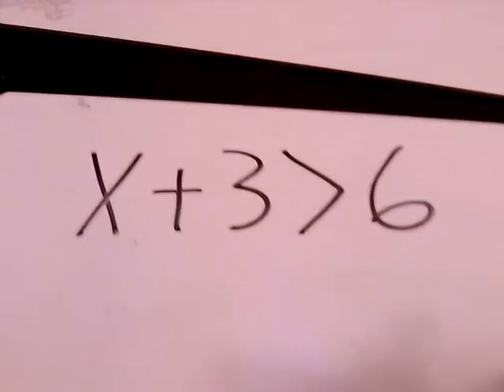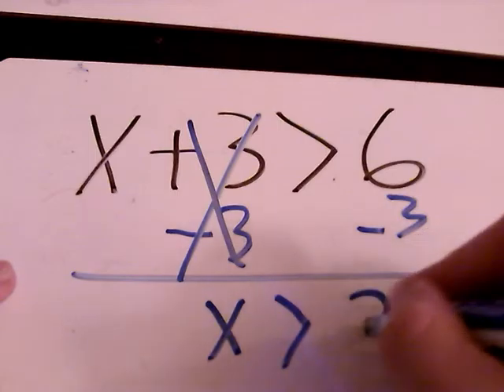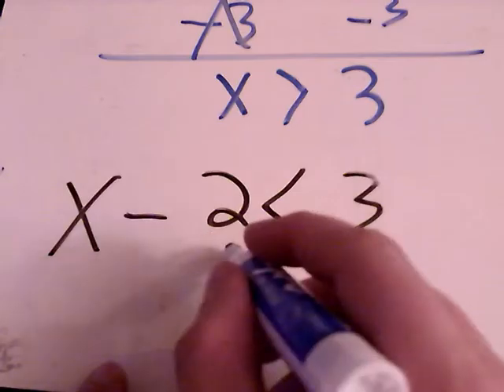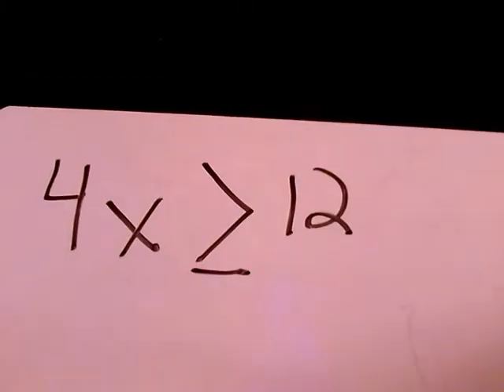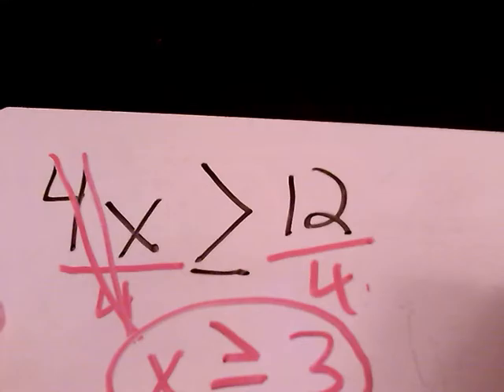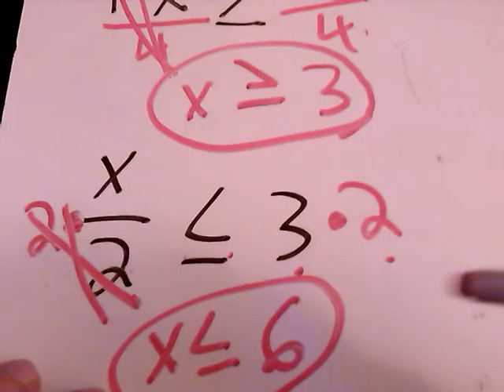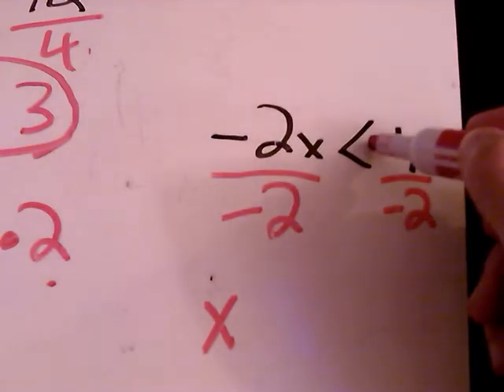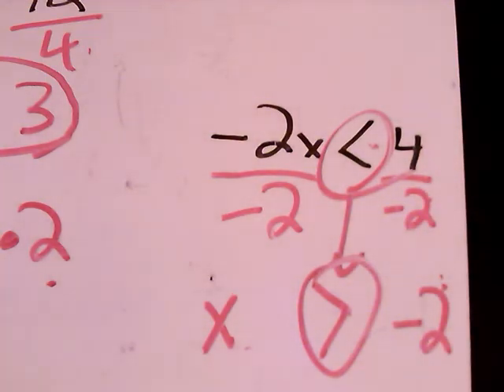solve inequalities one step